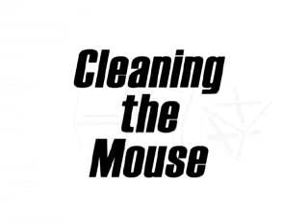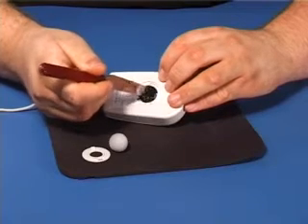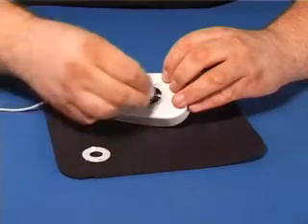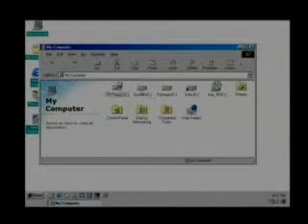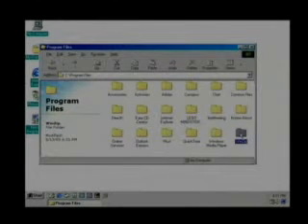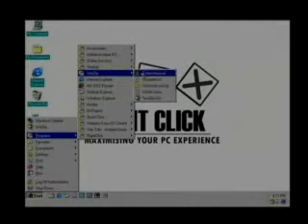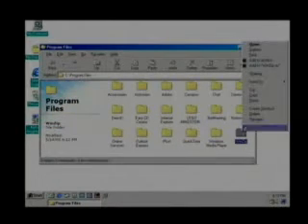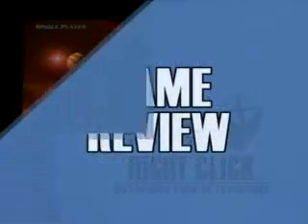Right Click Episode 1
Right Click is a TV show written, shot on DV and edited by Lucas Young and Daniel Crothers in a small, tin-roofed car shed in a paddock in Taranaki, New Zealand in 2000. We gave it to the regional tv station to air. We were conducting night classes in computers and thought we should do a tv show as well. Although a lot of the material is outdated now, I thought it would be amusing for people to watch. THis is episode one of four. We cover computer basics, the internet, "advanced" windows and game/hardware reviews.

Talus Films Ltd
Writer/Presenter/Director/Camera/Editor: Lucas Young
Writer/Presenter/Director/Camera/Editor: Daniel Crothers